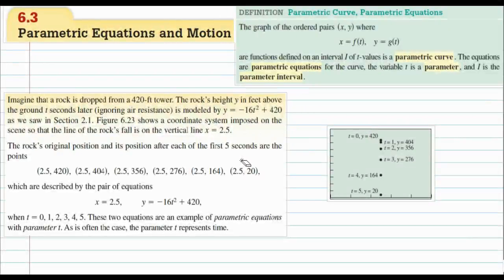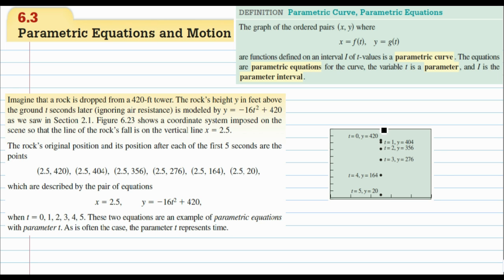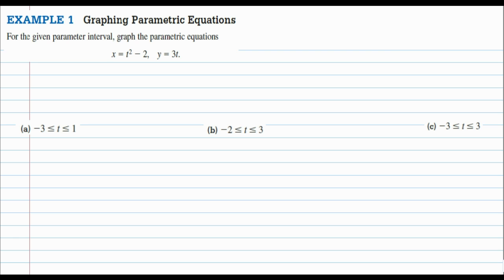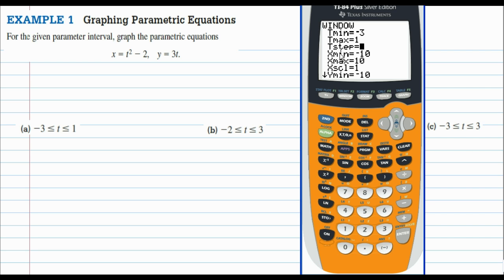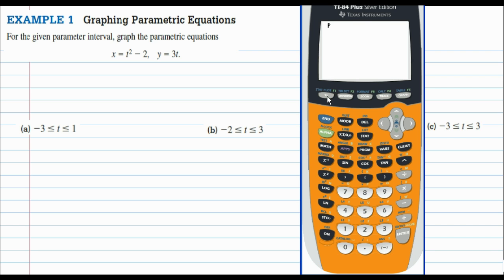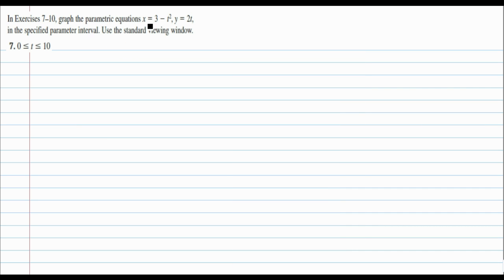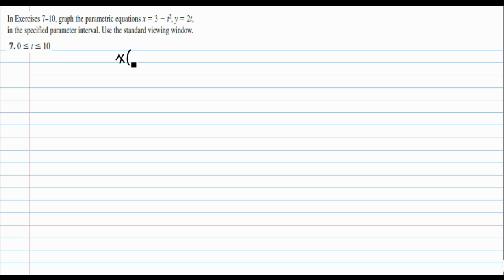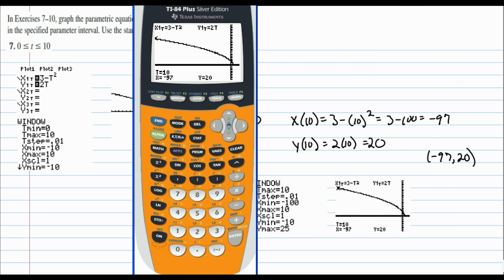Precalc 6 3 ex 1